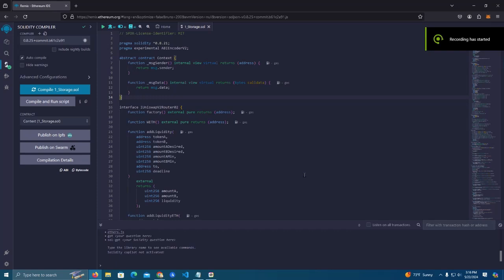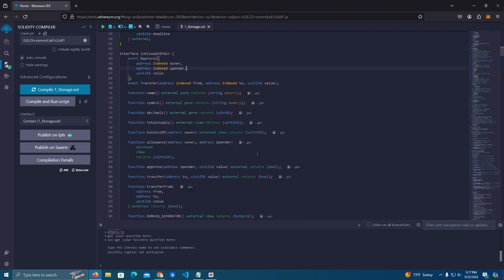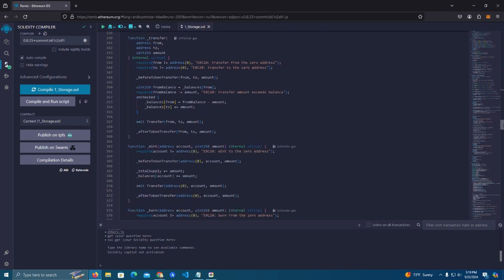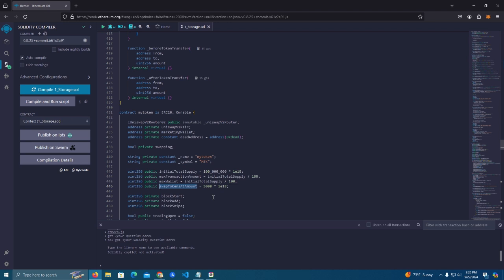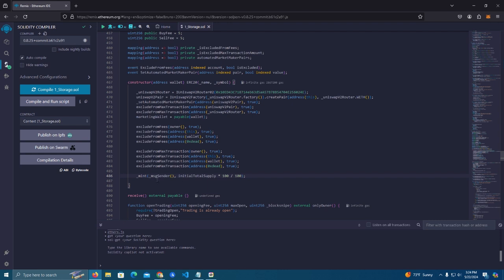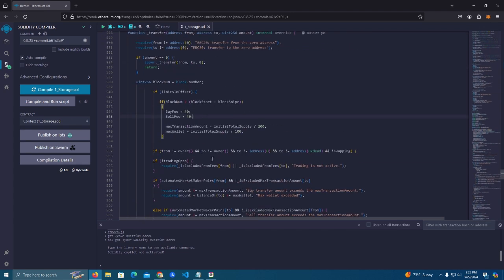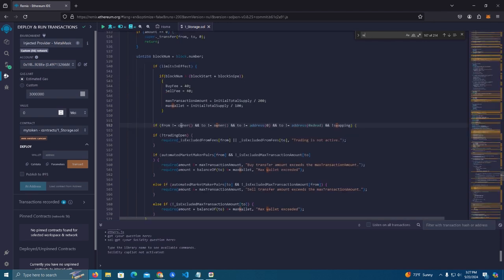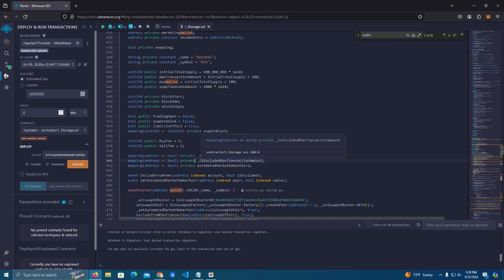Create token on any network | Ultimate smart contract, antibot, no red flags!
create token
create memecoin
deploy token
smart contract
solidity
deploy contract
create smart contract
code solidity
developer
solidity dev
freelance dev
fiverr dev
hire developer
web3
web3 dev
staking
presale
sniper bot
mev bot
eth
bsc
solana
btc
crypto
bullrun